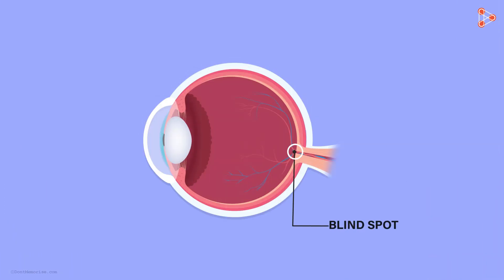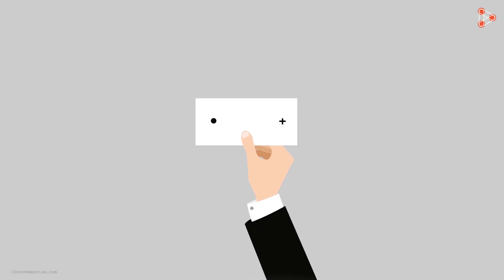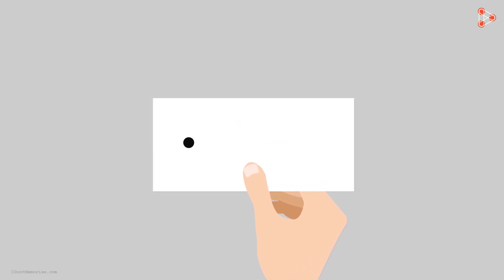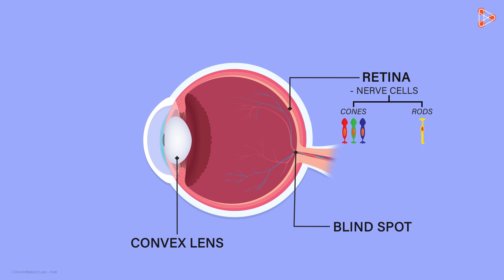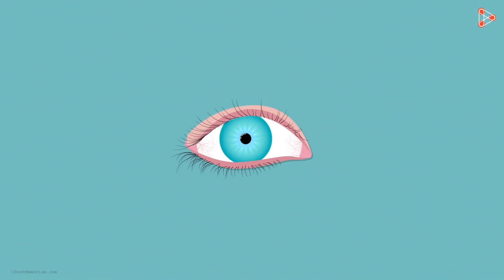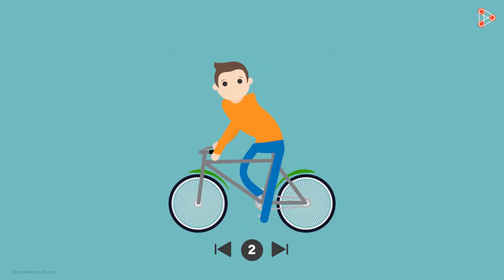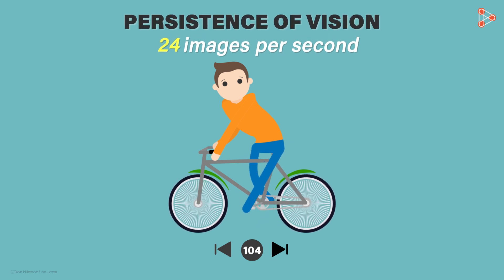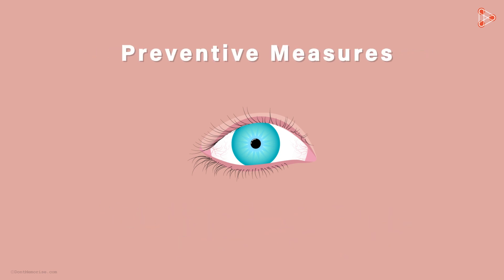What is the Blind Spot of the Eye? | Physics | Don't Memorise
📅🆓NEET Rank & College Predictor 2024 What happens inside the human eye when light rays enter it? What is Blindspot?

To learn more about Light, enroll in our full course now

In this video, we will learn:
0:00 Introduction
0:19 What is the blind spot of the eye?
0:32 Blind Spot of the Eye (experiment)
2:39 Nerve cells in retina - cones & rods
2:46 Blindspot
3:43 Persistence of vision